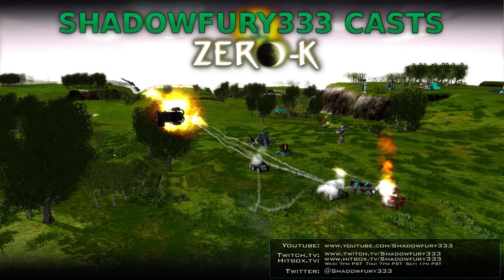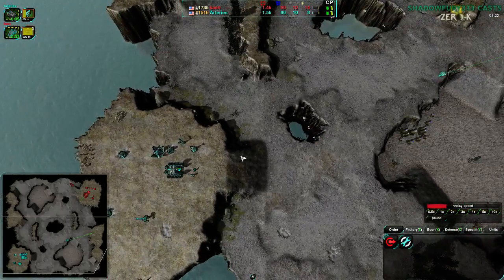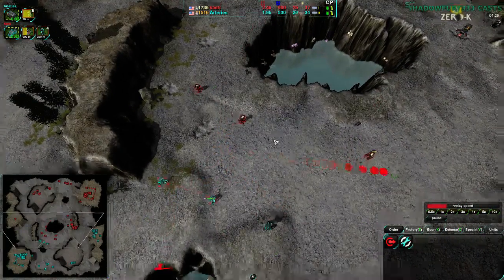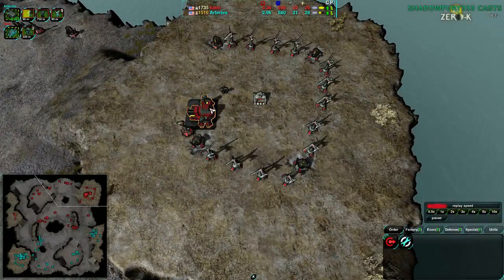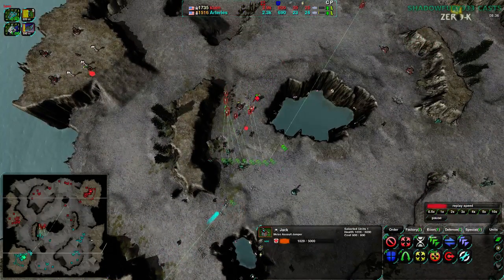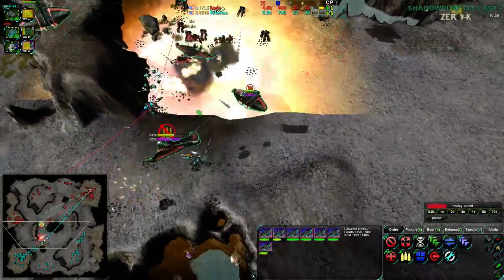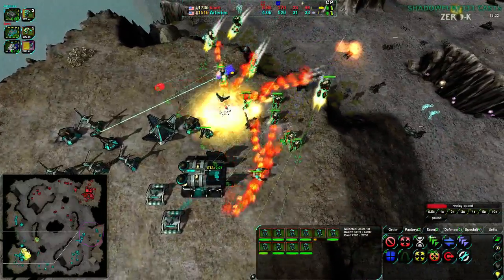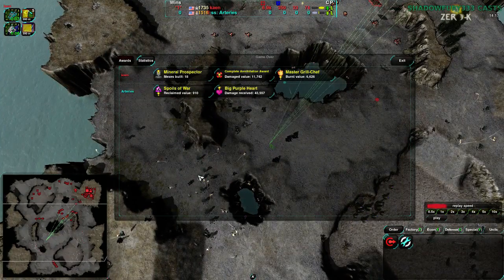2015/02/14: Arteries(Cl) vs kaen(J) on Ravaged - Zero-K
Despite the elo difference, this turned out to be a fairly close game. It does show why keeping aware of your opponent's movements is key to victory, though.

Arteries(Cloaky) vs kaen(Jumpbots)
Map: Ravaged v2